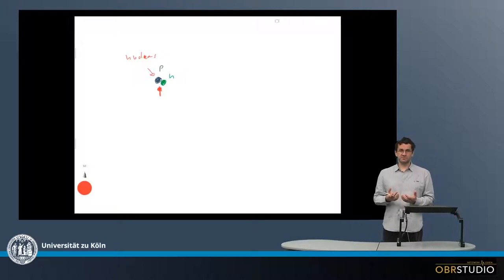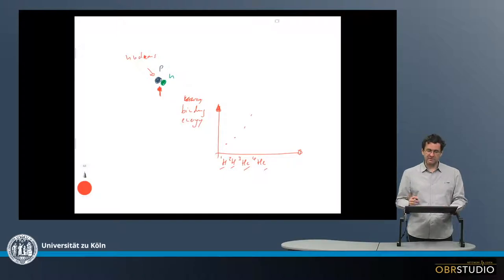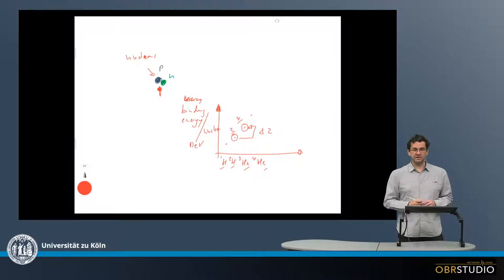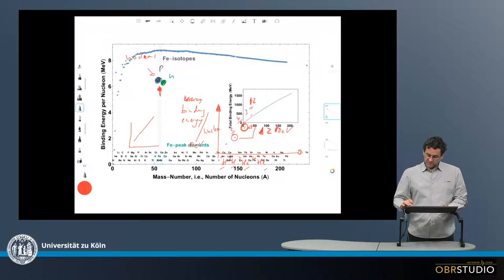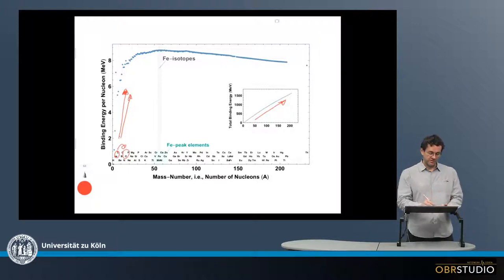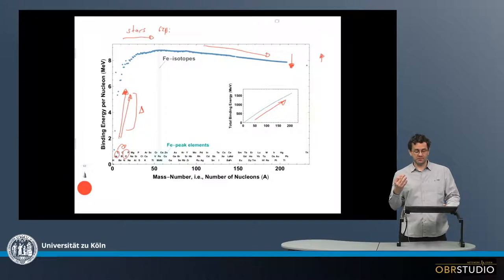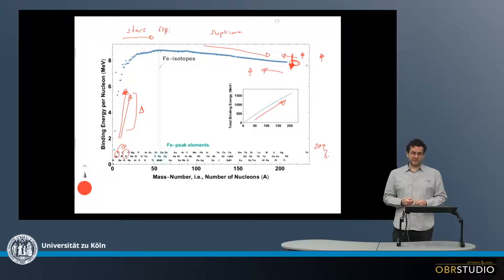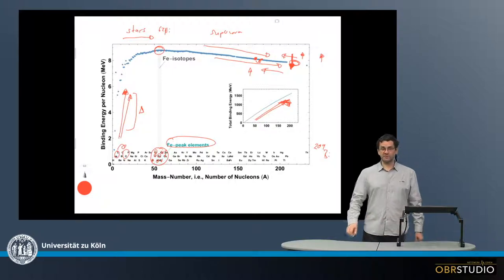Nuclide Binding Energies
The binding energy is a measure for how strong each nucleon (i.e., a proton or neutron) is bonded to another nucleon. The larger the binding energies, the stronger the bond between the nucleons. The difference in binding energies between two nuclides is the energy that is either released or required when one nuclide is formed from the other. One nuclide forms from another in collisions of nucleons or during radioactive decay. Massive amounts of energies are released when light nuclides form heavier nuclides (towards higher atomic numbers). This happens in stars. Still large amounts of energies are released during radioactive decay (towards smaller atomic numbers). The nuclide with the highest binding energy is 62Ni. Nuclides up to 62Ni release energy upon formation, e.g., in stars. Nuclides heavier than 62Ni require energy to form, e.g., in supernovas. The heaviest stable nuclide is 209Bi. The total binding energy of the isotopes increase continuously. The larger the binding energy, the stronger the bond between the nucleons. The difference in binding energy between two nuclides is the energy that is either released or required when one nuclide is formed from the other. One nuclide forms from another e.g., in nucleosynthesis or during radioactive decay. Massive amounts of energies are released when light nuclides form heavier nuclides (towards larger atomic numbers). This happens in stars. Still large amounts of energies are released during radioactive decay (towards smaller atomic numbers). The nuclide with the highest binding energy is 62Ni. Nuclides up to 62Ni release energy upon formation, e.g., in stars. Nuclides heavier than 62Ni require energy to form, e.g., in supernovae. The heaviest stable nuclide is 209Bi.